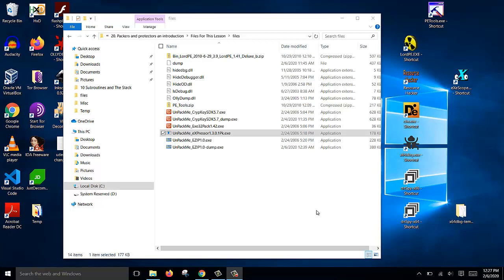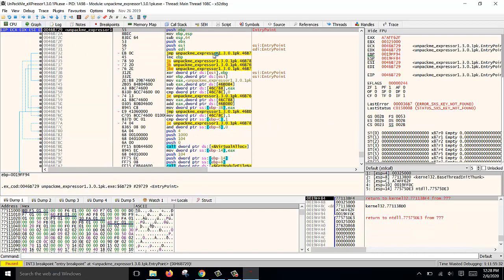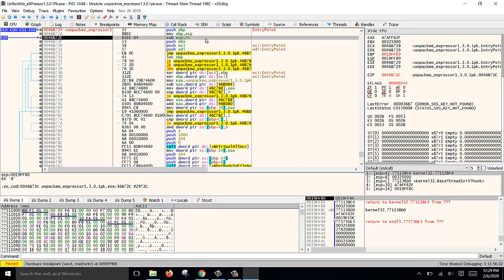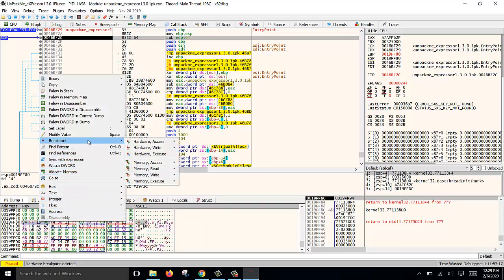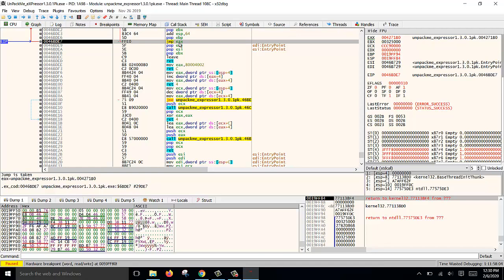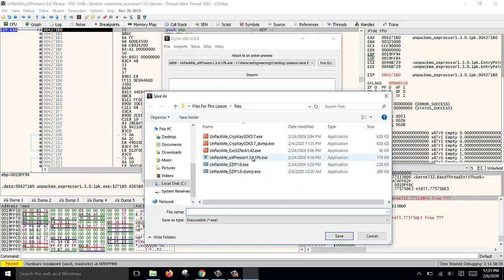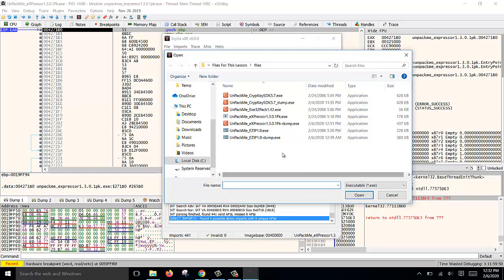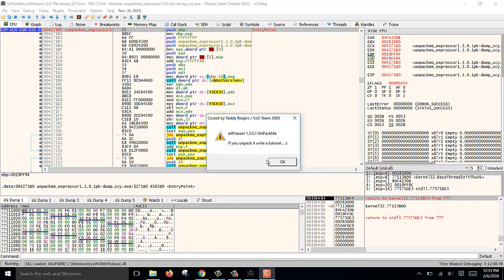How to dump original PE file and rebuild IAT table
How to extract original PE file from a file packed with exeExpressor protector and subsequently how to fix the IAT table.